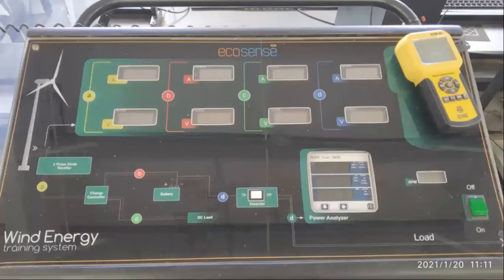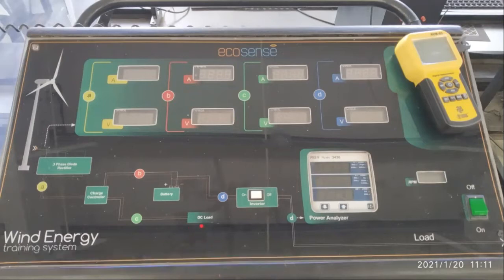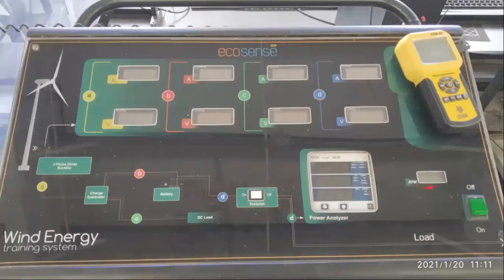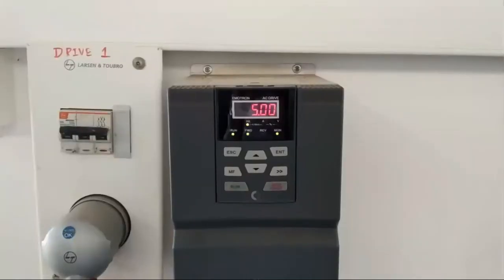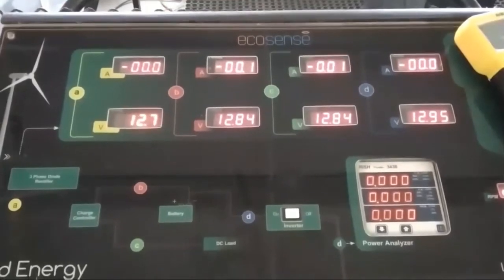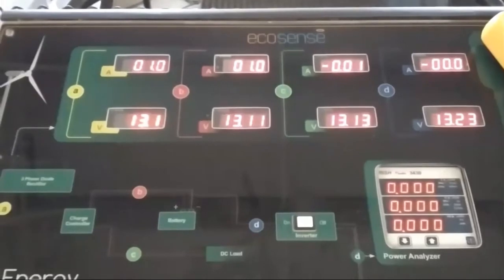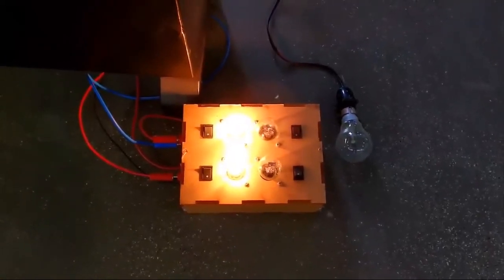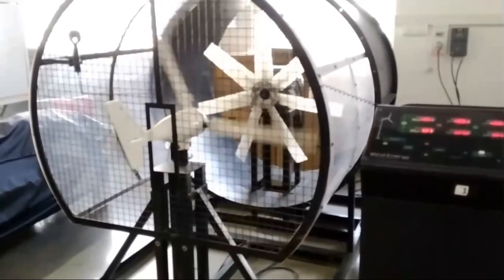Wind Energy Training System (Experiment)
The main idea of this system is to enable experimentation capabilities of the Wind turbine for regular and advance research. In the generic wind turbine systems, it generated power from the free flowing wind. The present system aims at understanding the generic system with enhanced experimentation capabilities under controlled indoor environment. WETS include various measuring instruments capable of measuring various electrical and
physical parameters. The wind is generated using the indoor controlled artificial wind generator or a blower. The rpm of the blower is controlled by an external variable frequency drive which is human operated. The directed wind hits the turbine which rotates the blades of the turbine. The kinetic energy of the wind is converted into mechanical energy in this phase. After
achieving the sufficient wind speed, the turbine starts generating fluctuating AC power. Here the mechanical energy is converted into electric energy by a generator in this phase. The generated electric energy is highly variable in terms of amplitude and frequency. This is further fed into the power conditioning unit where it converts the signal into steady DC power. The output of the power conditioning unit has multiple ports for battery connection to store energy, power up DC loads & for Inverter input terminal for converting the signal to provide for AC loads. In a completely connected system, if the wind power is higher than required load power, then the surplus power flows into the battery for storage. In case the wind power is less than the required load power then the battery discharges to supply the deficient power. The entire system has required measurement meters to measure currents, voltage, powers, wind speed and various other electrical quantities.

This system can be divided in following components
• Artificial wind generating unit
• Wind Turbine system
• Structure and tunnel
• Measuring unit with load

Designed and manufactured by Ecosense Sustainable Solutions Pvt. Ltd., India